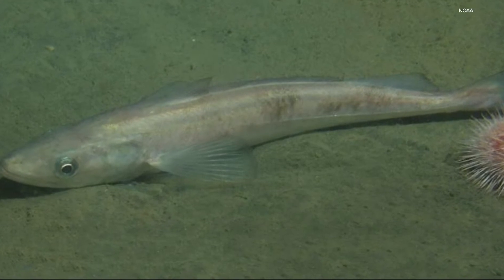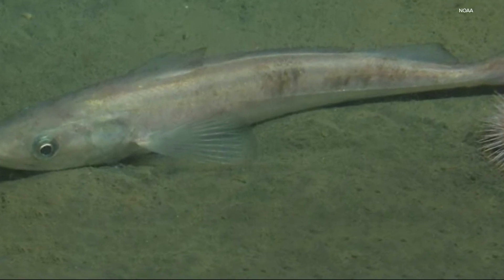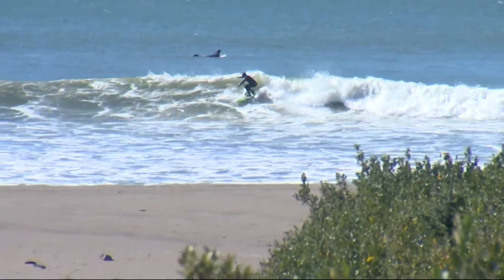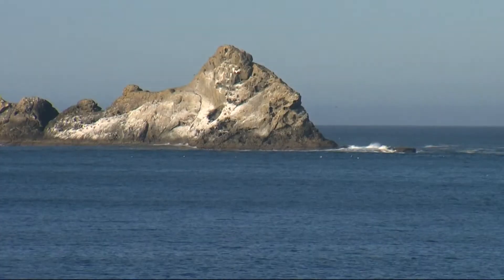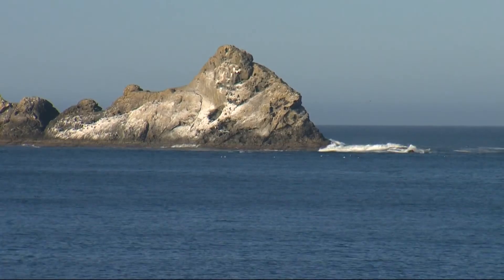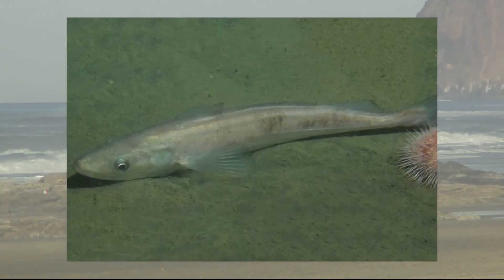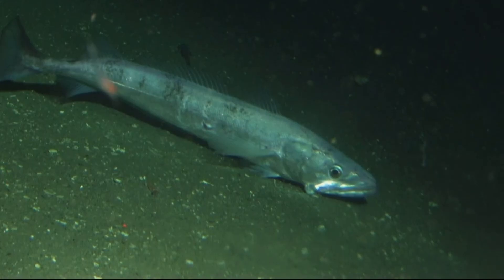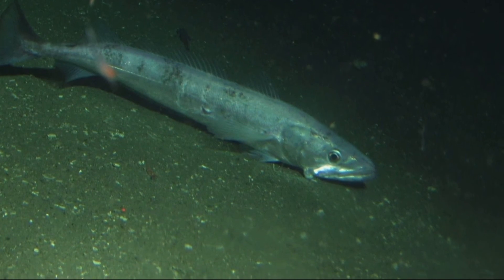OSU research finds that a certain Pacific fish could be a part of your skincare regimen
Gelatin made from the Pacific whiting or hake can help to prevent our skin from wrinkling due to sun exposure, the researchers found.